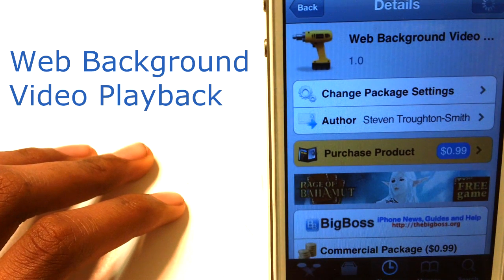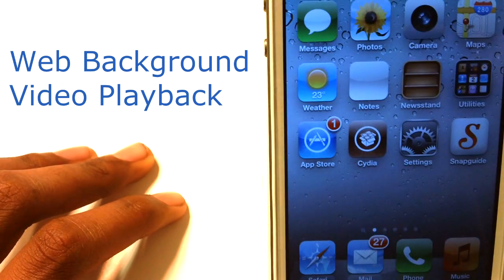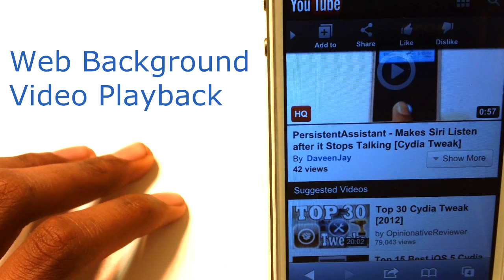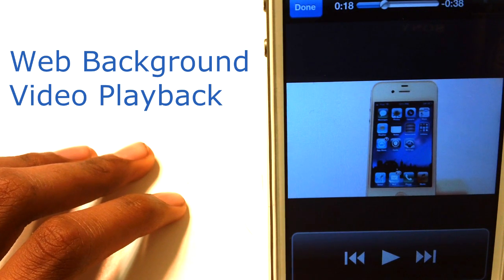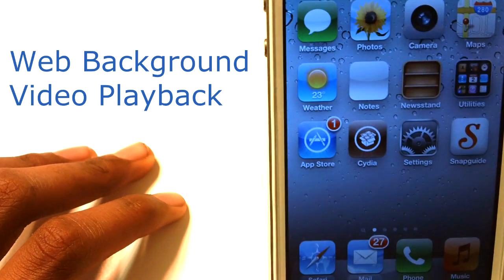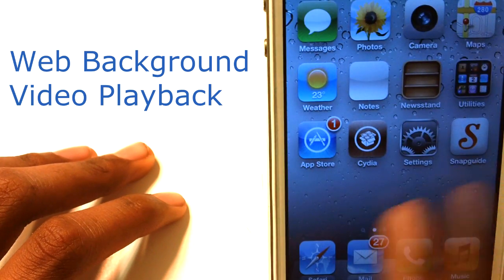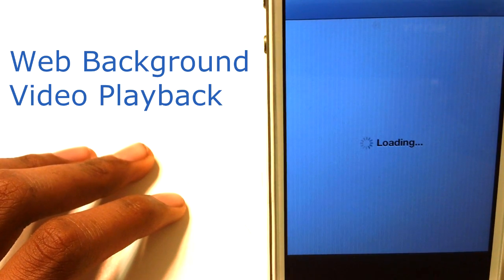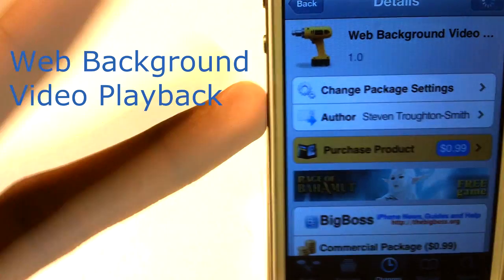Web Background Video Playback - An easy way to seamlessly play Safari videos in the background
Web Background Video Playback is a relatively new tweak by iOS developer Steven Troughton-Smith. The aim of the tweak is to allow video content to continue playing in Safari while it is running in the background. This is especially helpful when you're listening to video content, and seeing the video isn't necessary; for example, when watching a music video, podcast, etc.

This tweak is also handy in the cases where you wish to send a quick tweet or text message, but don't want to completely interrupt the video playback. I've noticed that it even plays nice with video that's streaming to a television via AirPlay.

Take a look at our video demonstration of Web Background Video Playback for more details...

Although the same effect can be accomplished by opening up your App Switcher's media controls and tapping play while Safari is backgrounded, Web Background Video Playback makes this task seamless.

If you like what you see and are interested in giving it a try, it can be purchased from Cydia's BigBoss repo for $0.99. Would you use it?